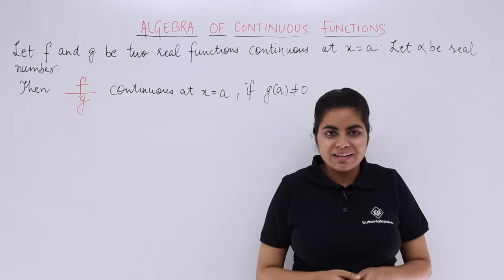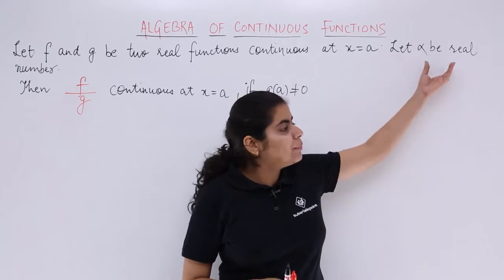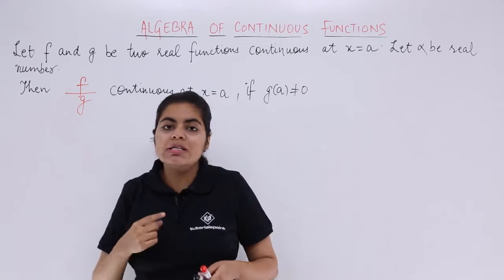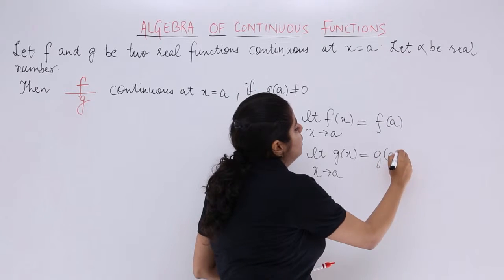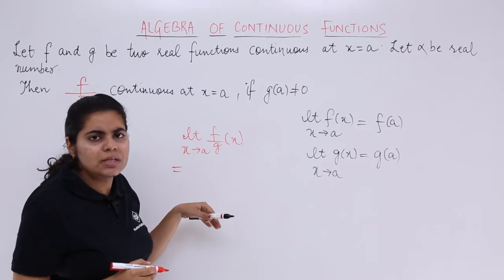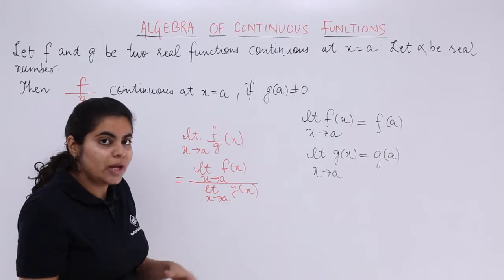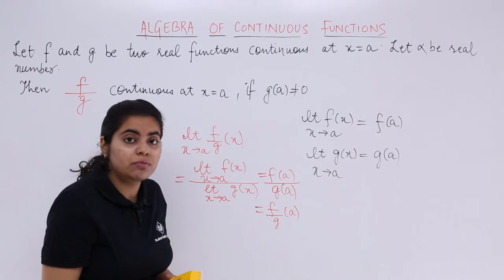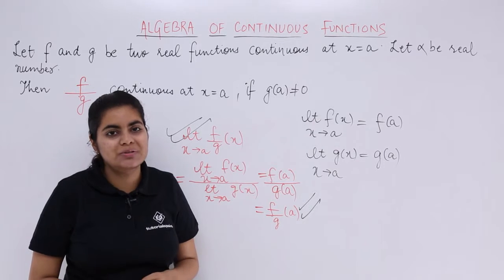Class 12th – Quotient of 2 Continuous Functions | Continuity and Differentiability | Tutorials Point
Quotient of 2 Continuous Functions